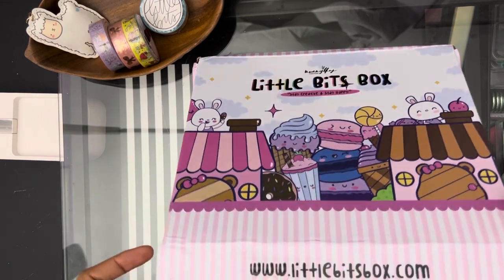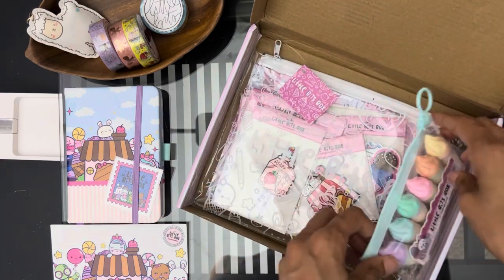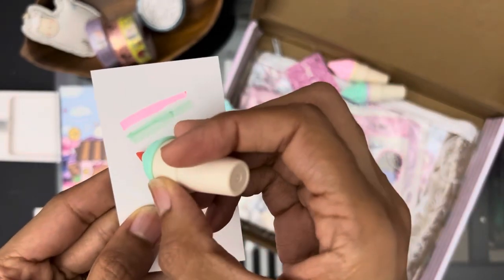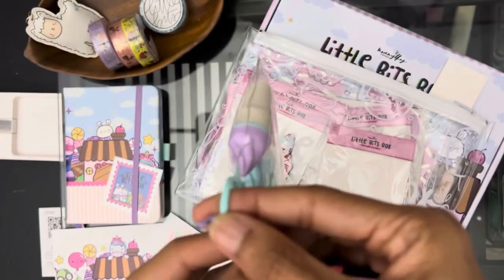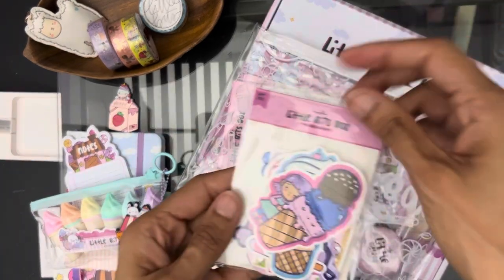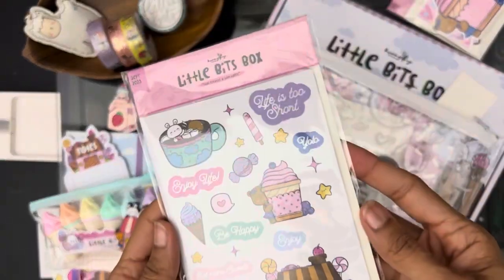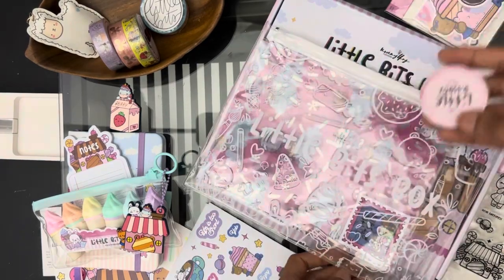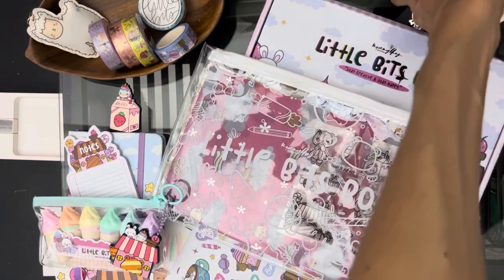Little Bits Box (Oct 2023) Unboxing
Hey y’all, heeeeeyyyy!!! Enjoy this unboxing of​⁠@mommylhey’s latest littlebitsbox! If you want to win one free, when you get your own box, create an unboxing photo or video, tag @littlebitsbox or email your video link to . Let me know what you think of this cute kit below!